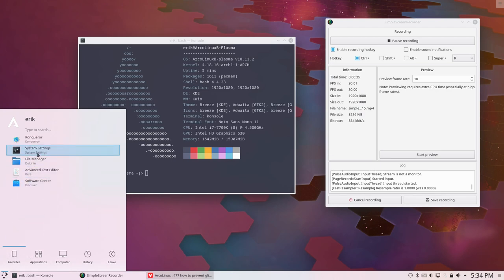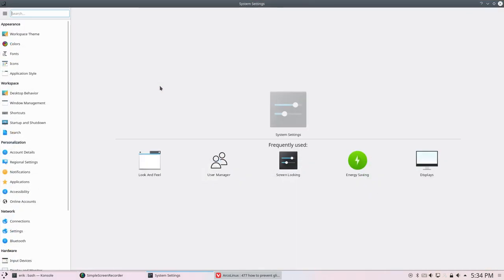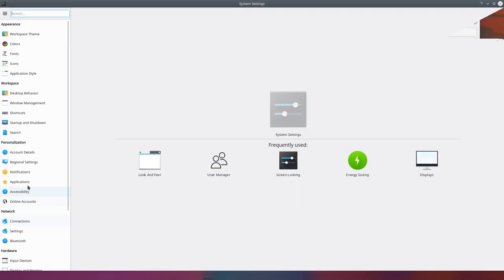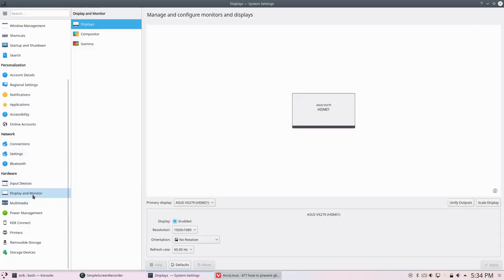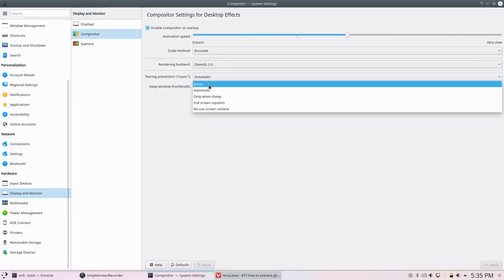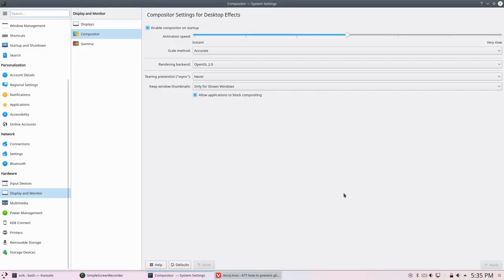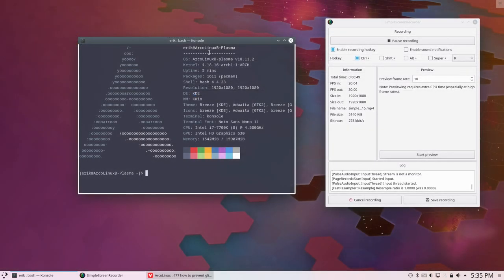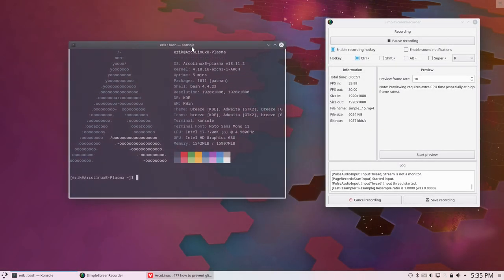ArcoLinux : 620 Improve the recording quality in Plasma using simplescreenrecorder - no glitches